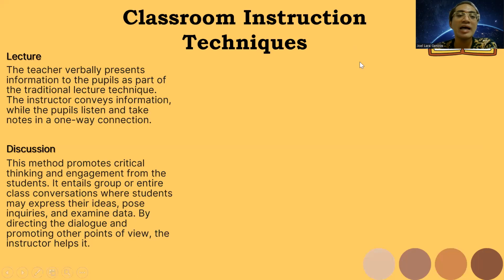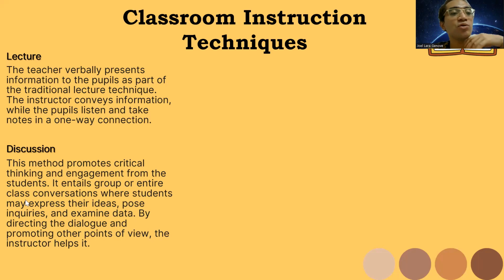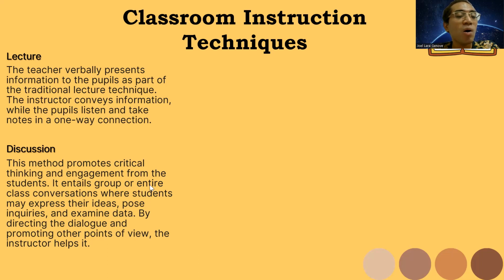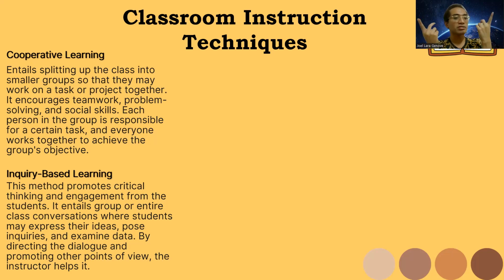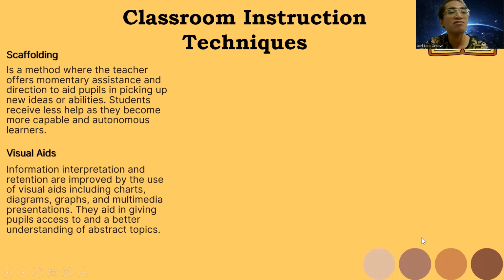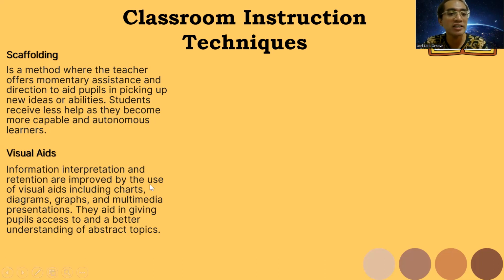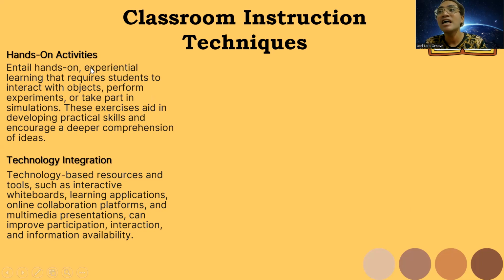Classroom Instruction Techniques